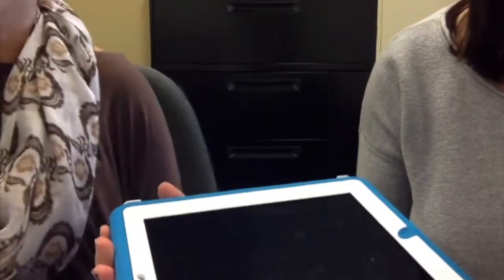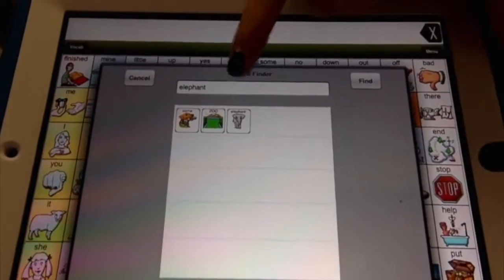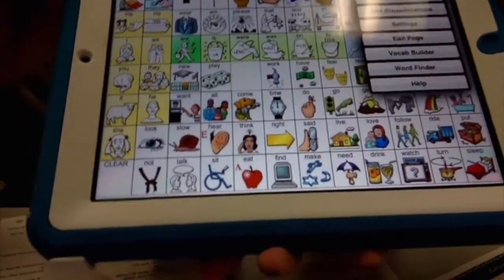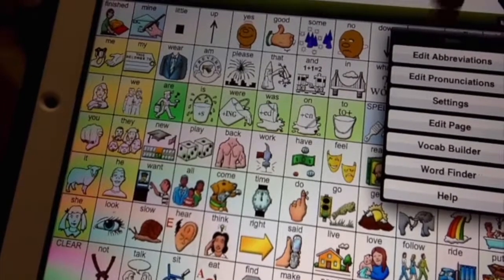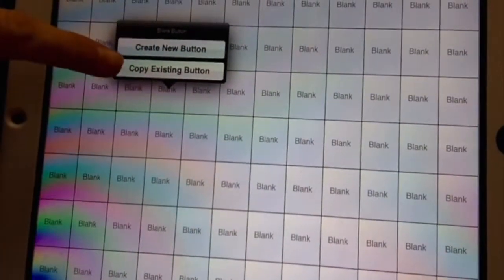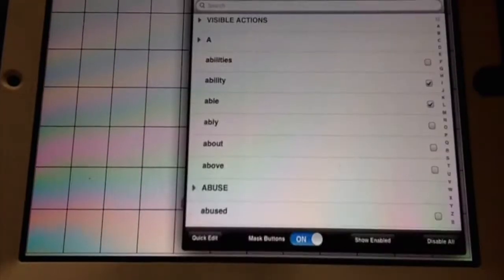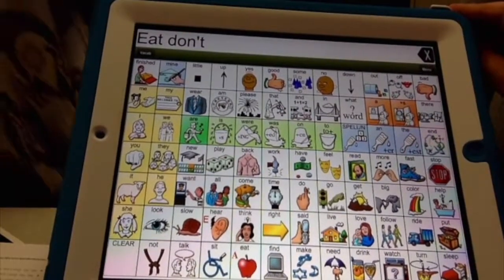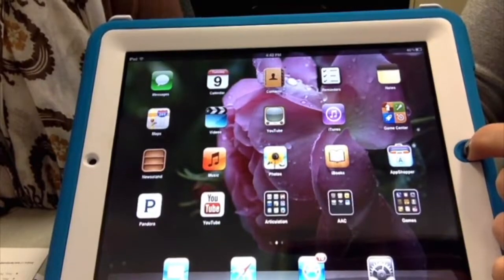AC96CE51 85B9 4769 BA93 96AF1649F886 HQ